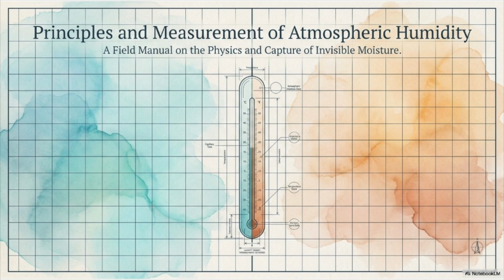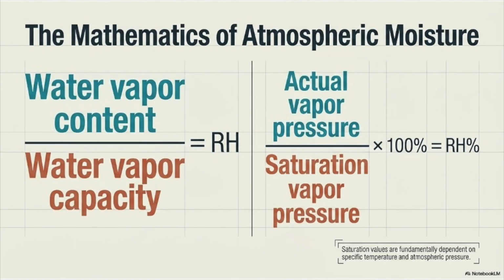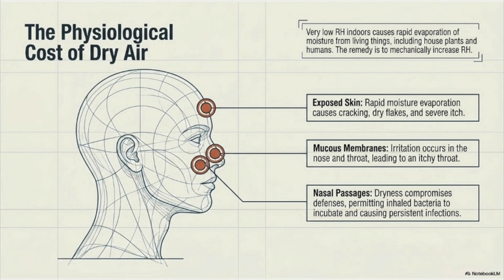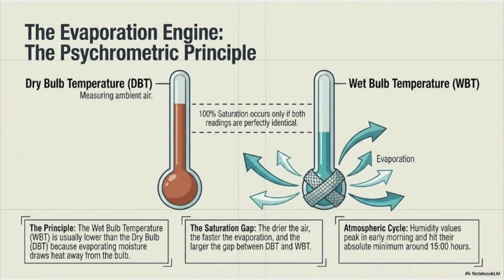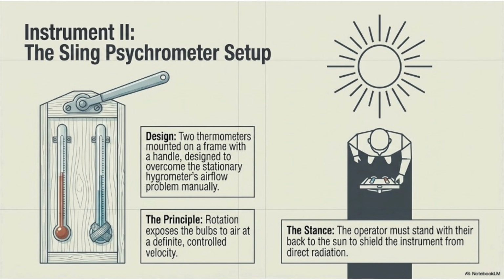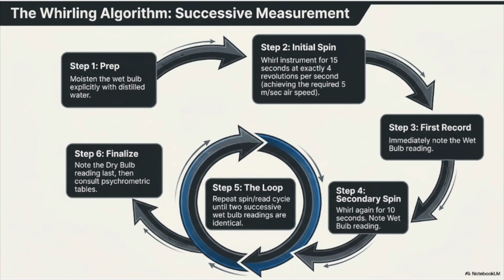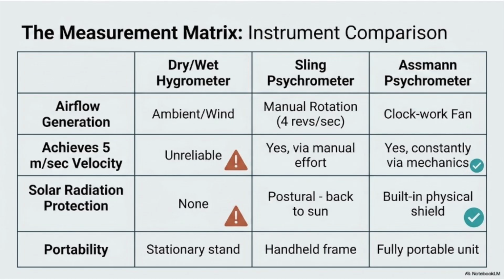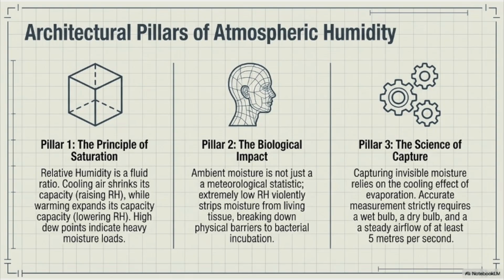🌧️ Humidity Explained | Effects on Health 🏥 | Hygrometer & Psychrometer | Community Medicine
🌧️ Welcome to another high-yield Community Medicine lecture by Dr. Rock Britto! 👨‍⚕️📚

In this video, you'll learn everything about Humidity and its Effects on Health, an important topic under Environment and Health in Community Medicine (PSM).

This lecture explains the concept of humidity, types of humidity, methods of measurement, instruments used, health effects, public health importance, and frequently asked MBBS examination points in a simple and exam-oriented manner.

📚 Topics Covered

✅ What is Humidity? 🌧️

✅ Absolute Humidity 💧

✅ Relative Humidity 🌡️

✅ Specific Humidity

✅ Dew Point 🌫️

✅ Saturation Humidity

✅ Effects of High Humidity on Health 🥵

✅ Effects of Low Humidity on Health ❄️

✅ Heat Stress & Heat-related Illnesses ☀️

✅ Respiratory Effects 😮‍💨

✅ Skin Disorders 🩺

✅ Occupational Health Significance 👷

✅ Public Health Importance 🌍

✅ Measurement of Humidity 📏

✅ Instruments Used to Measure Humidity 🔬

🔹 Hygrometer

🔹 Psychrometer

🔹 Sling Psychrometer

🔹 Wet and Dry Bulb Thermometer

🔹 Hair Hygrometer

🔹 Digital Hygrometer

✅ Interpretation of Humidity Readings 📊

✅ Frequently Asked MBBS University Questions ✍️

✅ NEET PG • INI-CET • FMGE High Yield Points 🎯

🎓 MBBS Students

🎓 Nursing Students

🎓 INI-CET Aspirants

🎓 FMGE Aspirants

Together, let's make Community Medicine simple, conceptual, and exam-oriented! 🚀